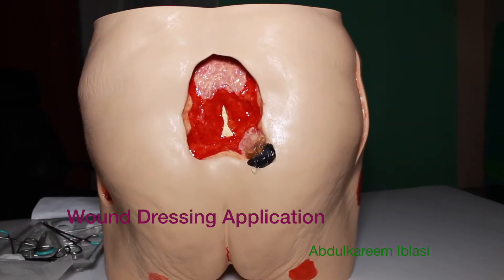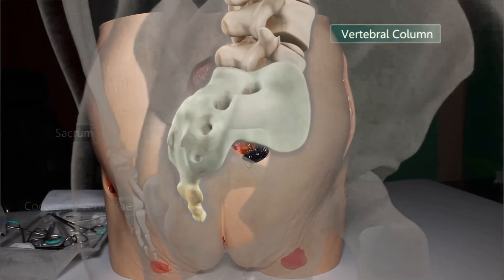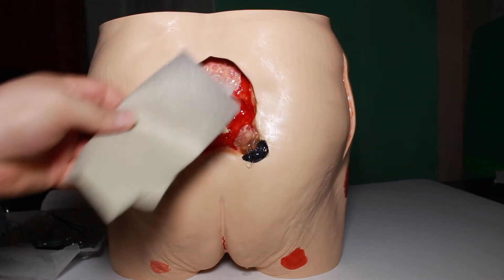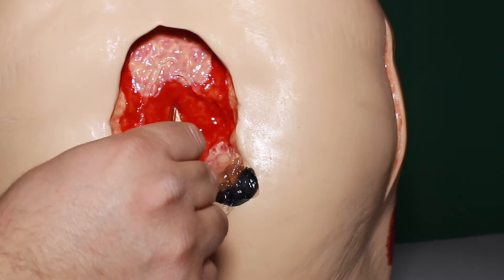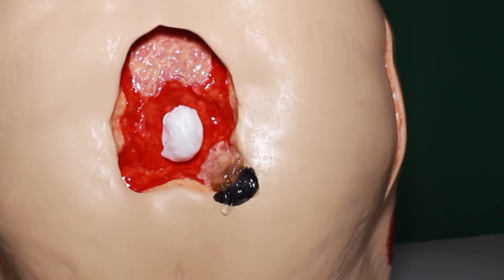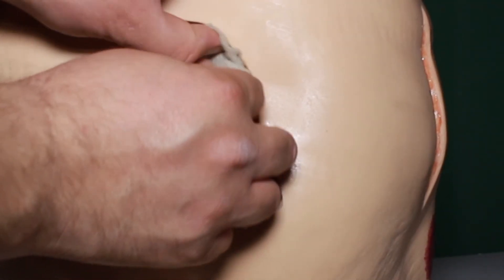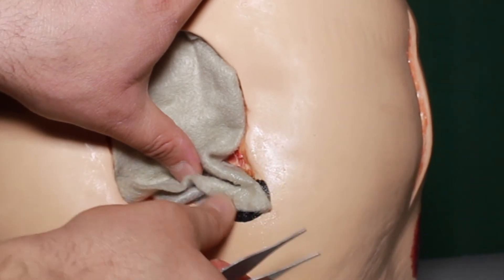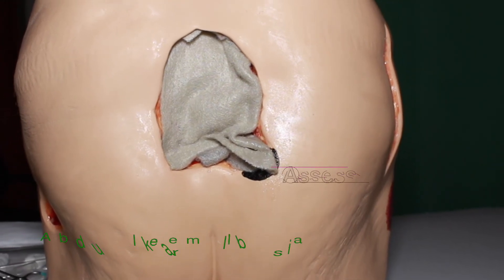Wound Care in three minutes - How do you deal with necrotic wound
How do you treat necrotic wounds? What is the best option for removing the unwanted tissue? If the bone exposed? These questions and others are presented in this clip.
This is part of Pressure Ulcer from A to Z training with Mr. Abdulkareem. For more educational material about wound care, follow the